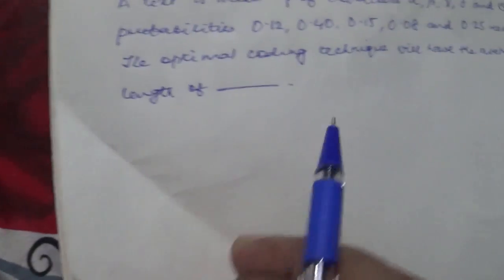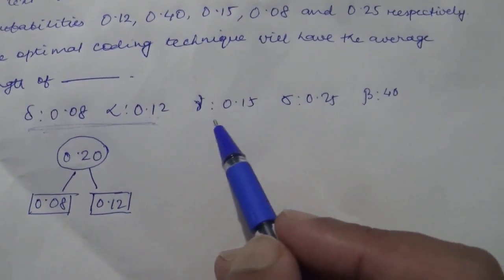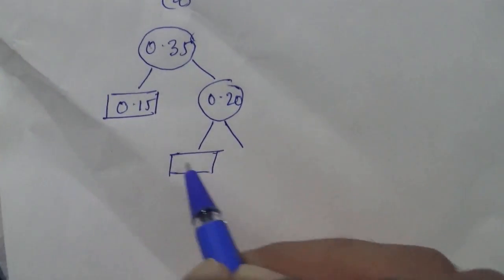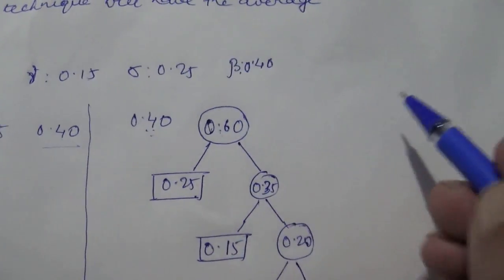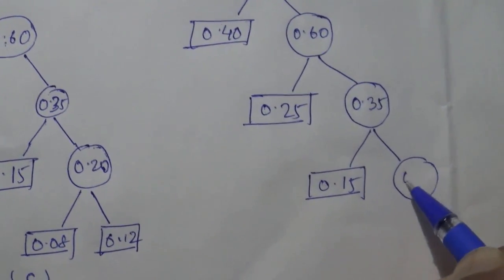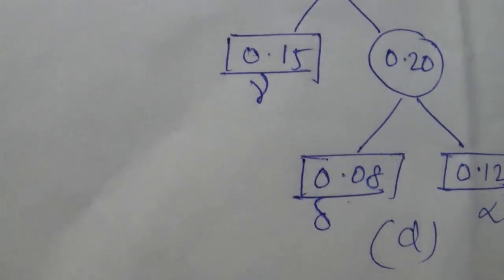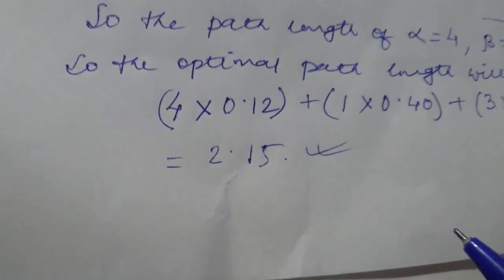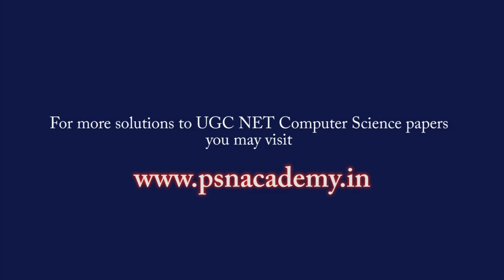Huffman Optimal Coding Technique with example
This question was asked in UGC NET Computer Science in June 2014 Paper 2.
For more solutions to UGC NET Computer Science papers, you may